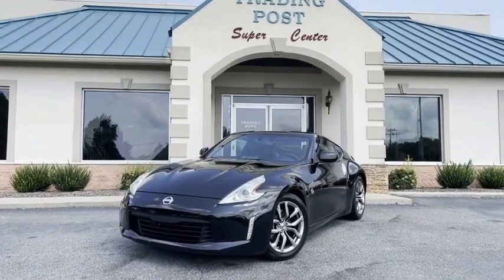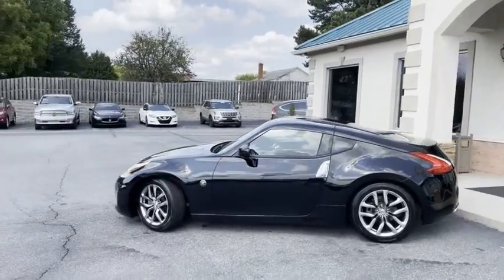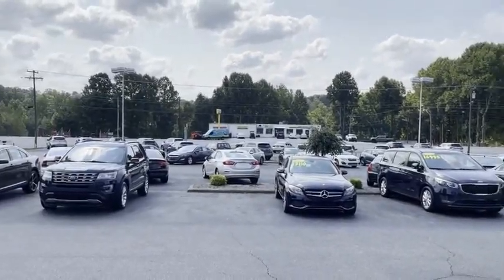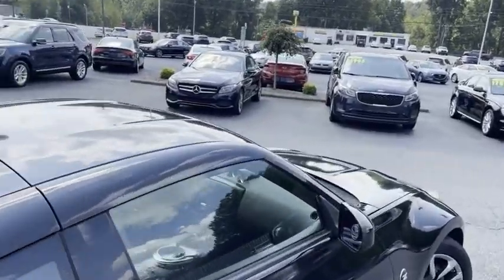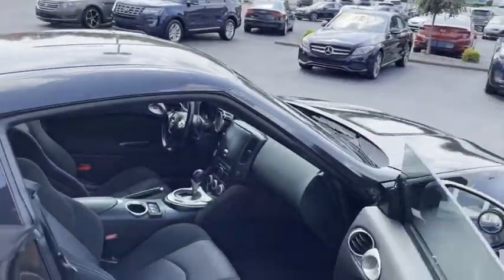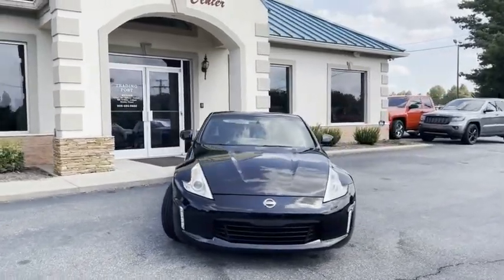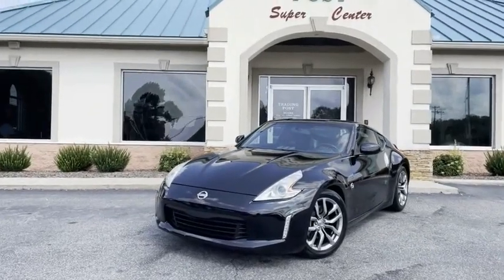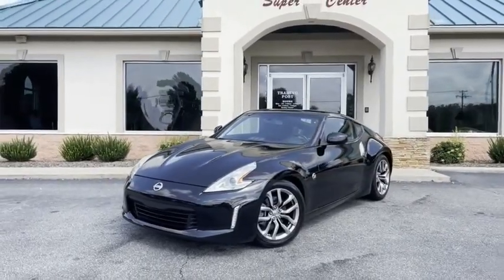C10863 2014 Nissan Z C10863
2014 Nissan Z 370Z Coupe 7AT

Pick up this Magnetic Black Metallic 2014 Nissan Z, available today at Trading Post Super Center. This could be the one you've been searching for.